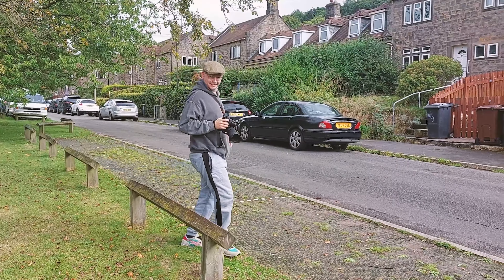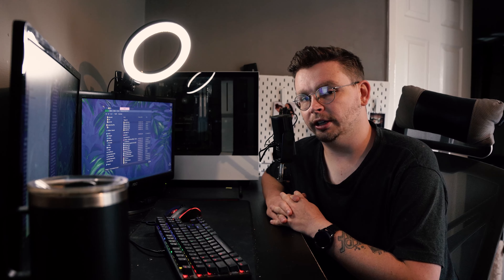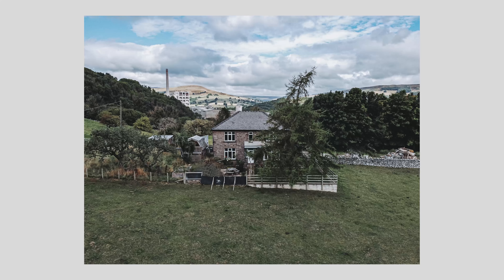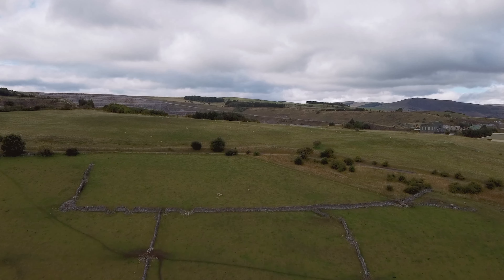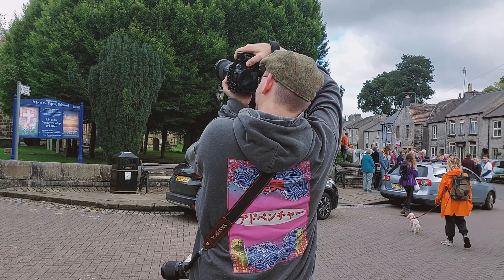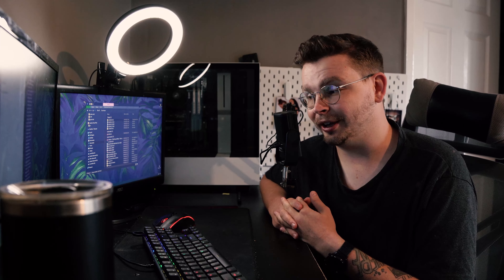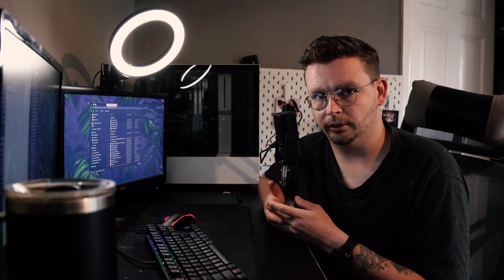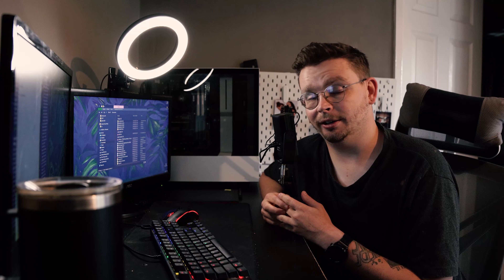Why its not bad to shoot for free (sometimes).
My opinions on a free shoot.

Linktr.ee/joshscottmedia